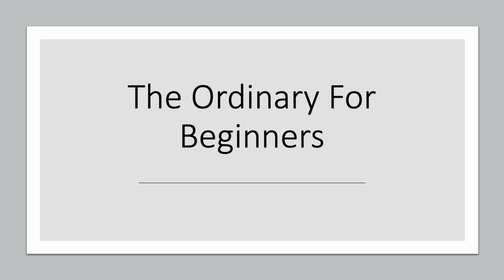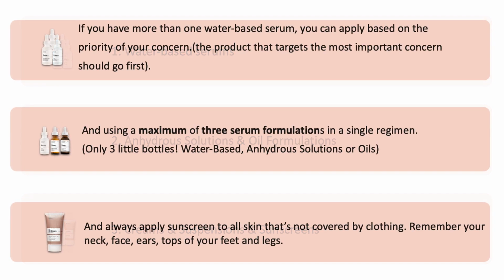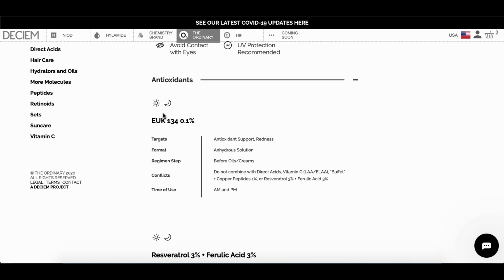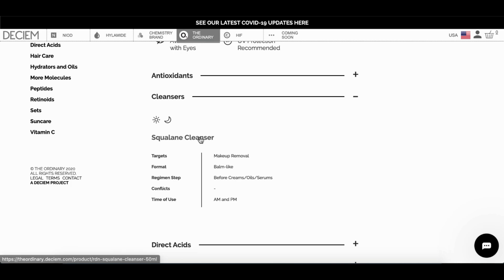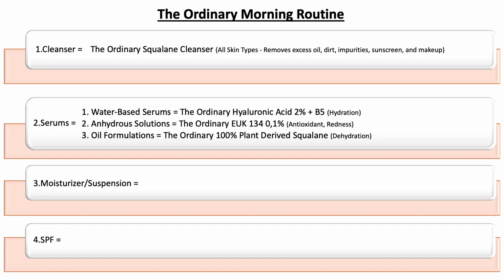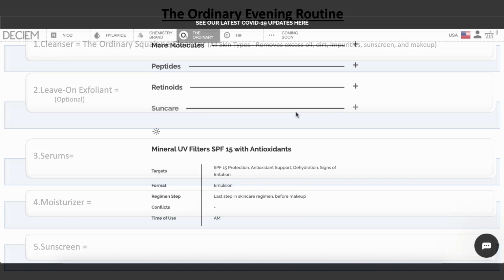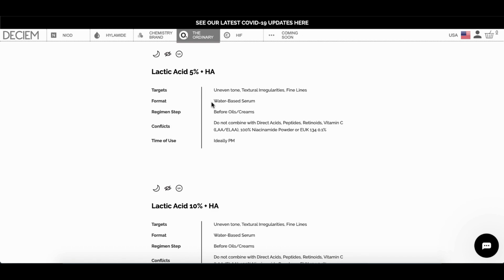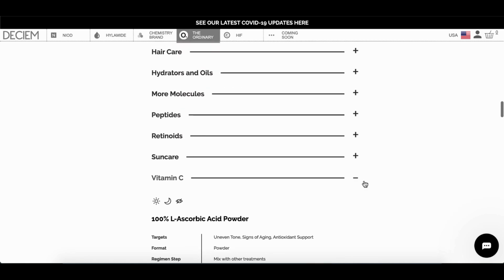The Ordinary For Beginners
In this video, you'll learn which core skincare products are essential, when to apply them in your routine, and what each product does. I've also created an AM and PM routine to give you an example of how to structure your skincare routine.

Intro to The Ordinary for Beginners
Skin Concerns: 00:50
The Ordinary Regimen Guide for Beginners: 01:34
The Order of Application: 02:40
The Ordinary AM and PM Routine Setup: 10:17

The Ordinary recently updated their website, so it looks a bit different now. If you’re feeling overwhelmed, you can still access my old guide by clicking the link below (it’s a web archive, so it might take 30 seconds to a minute to load ❤️).

The Ordinary Regimen Guide (new version with the same information, just a new look)

If you’re new to skincare, you can also use the new "Regimen Builder":

You cannot buy products through the old website due to the changes; you need to access the new website to purchase them.

The Ordinary Products